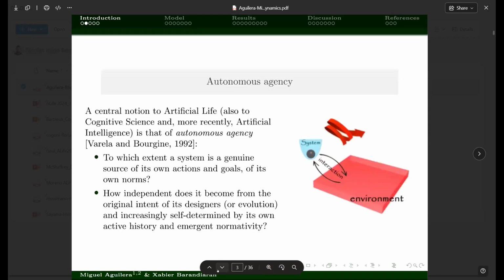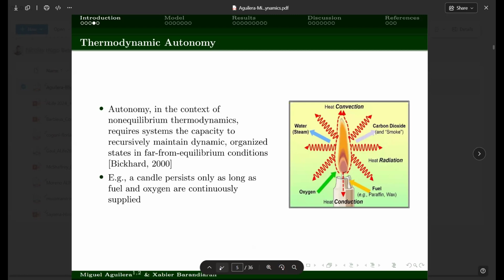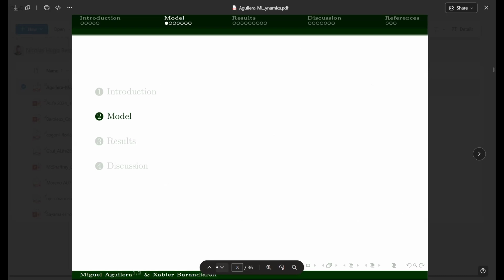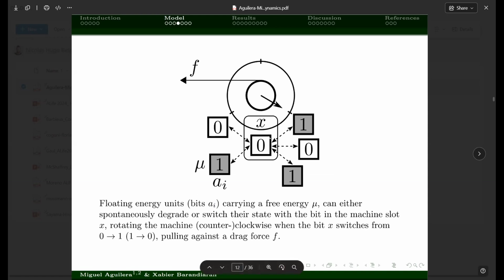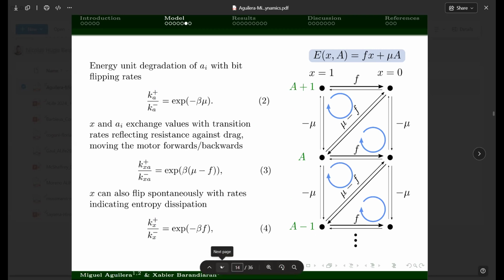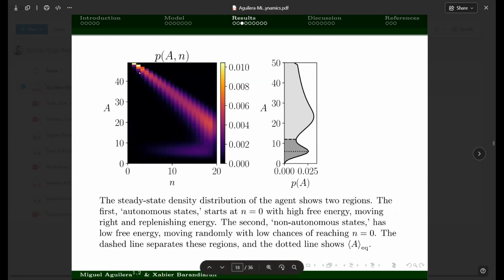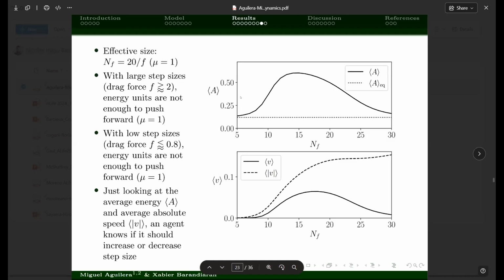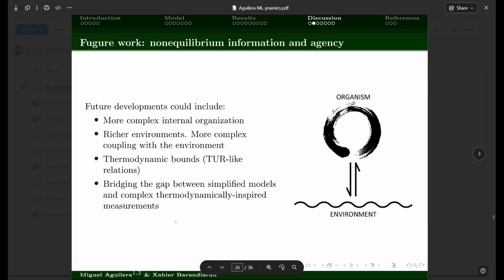Miguel Aguilera - Thermina: a minimal model of autonomous agency under stochastic thermodynamics